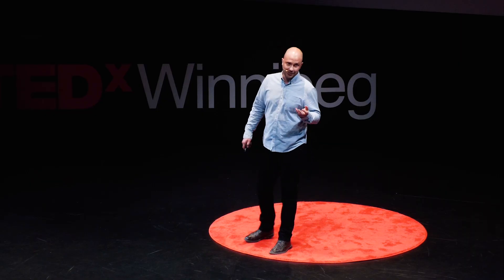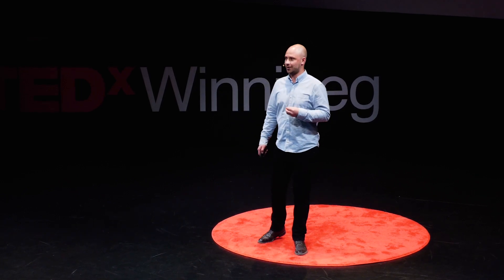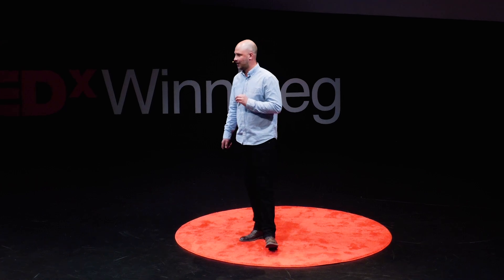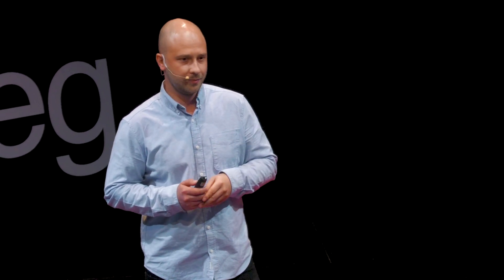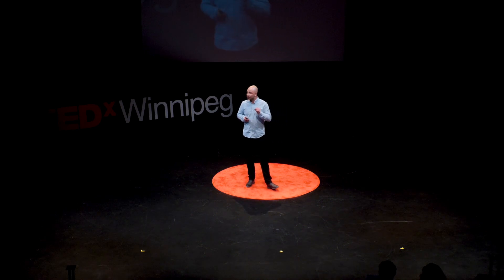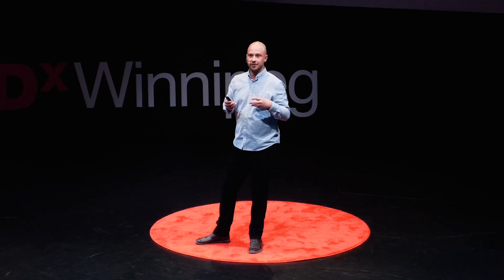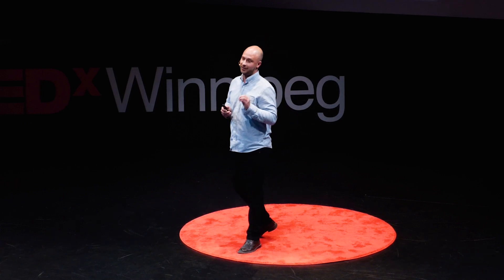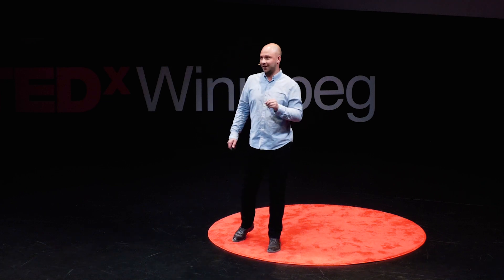Trees aren't trash: Turning urban trees into lumber | Mike McGarry | TEDxWinnipeg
Instead of chipping and landfilling urban trees, we can use them to build, furnish and style our cities. Mike is the co-founder and operations manager for Urban Lumber alongside partner Carlee Farmer, the self-described serial woodpreneur will share how by using new tools and technologies, urban trees need not see a wood chipper or landfill again. Mike McGarry is an entrepreneur and environmental advocate revolutionizing urban forestry in Winnipeg. As the founder of Urban Lumber, Mike has transformed his decade-long passion for the forest industry into a groundbreaking mission: recycling Winnipeg's trees. His journey, marked by triumphs and setbacks, embodies the resilience of true innovation. From founding WPG Timber Co to pioneering Urban Lumber, Mike's unwavering commitment to sustainable urban forestry is reshaping how cities interact with their green spaces, proving that local action can drive significant environmental change. This talk was given at a TEDx event using the TED conference format but independently organized by a local community.